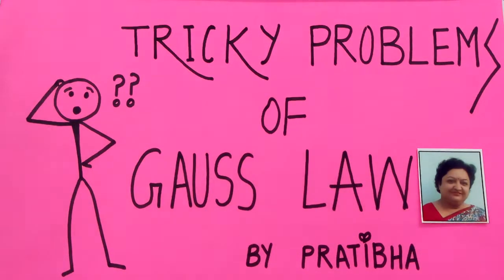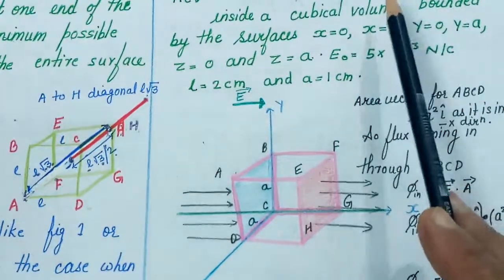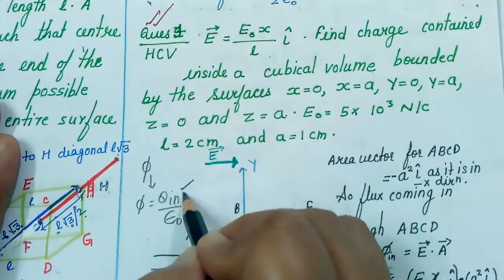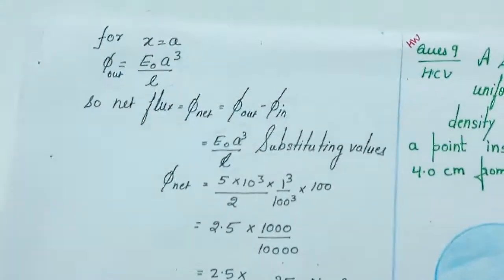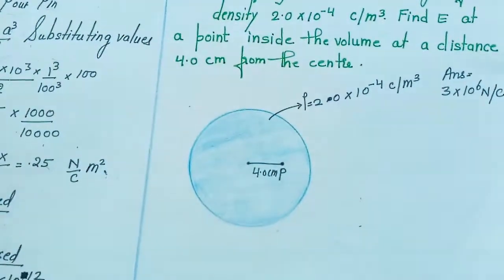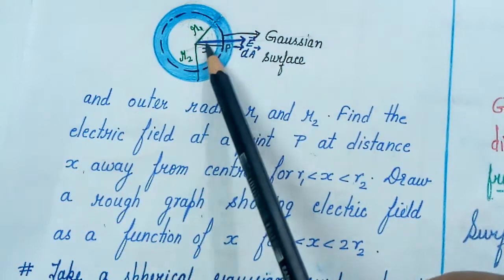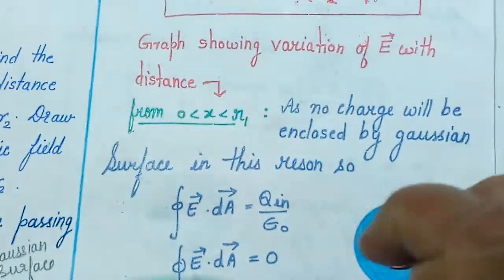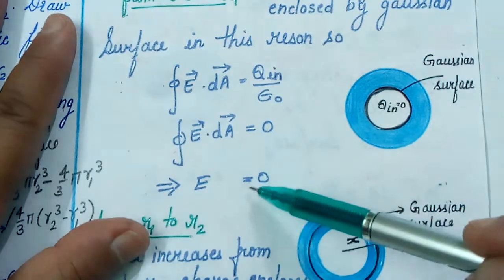Lec28: Gauss law, tricky questions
Some good questions are explained in an easy way so that a concept is crystal clear